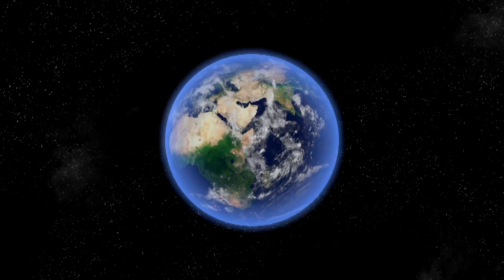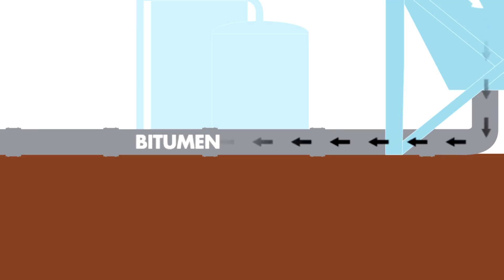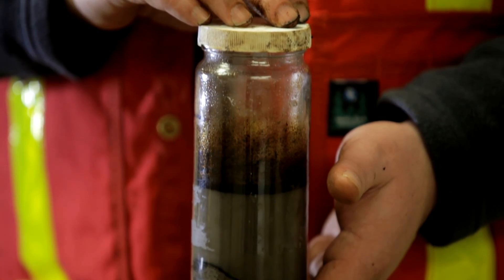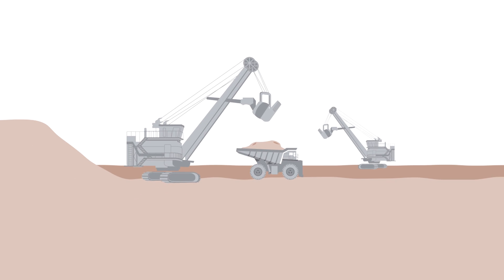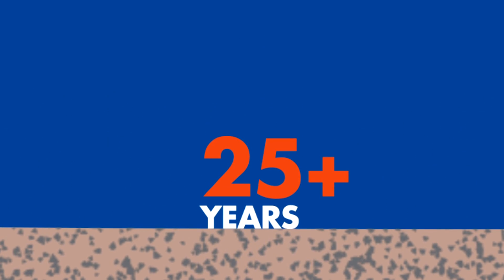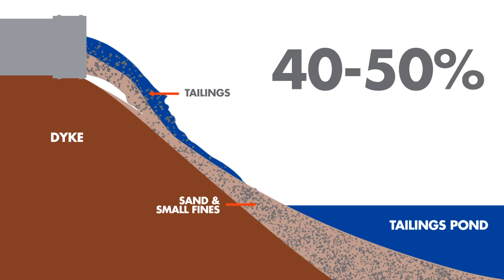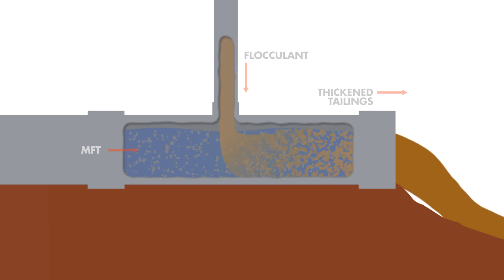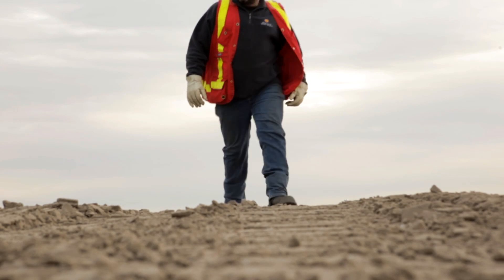Shell's approach to managing mine tailings in oil sands operations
Oil sands mining generates tailings, a mixture of water, sand, clay and residual hydrocarbons that remain after the bitumen is extracted. Watch this animation to learn more about how Shell is managing this in its oil sands operations.